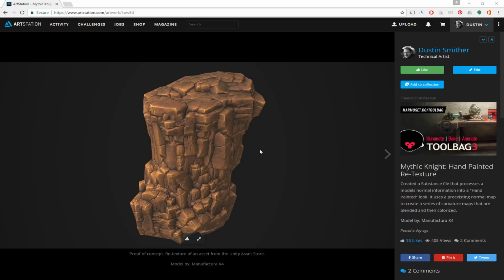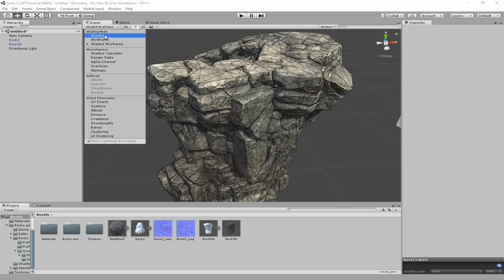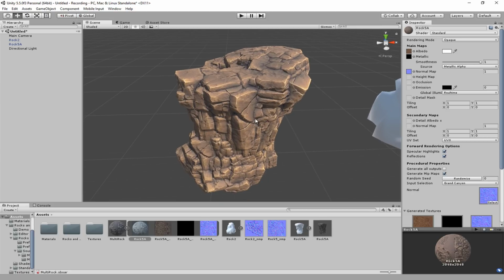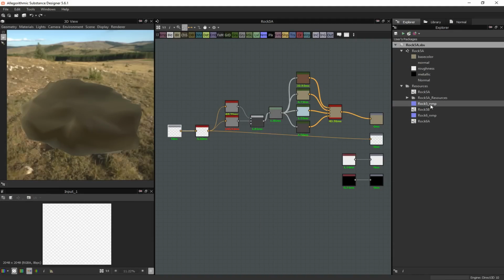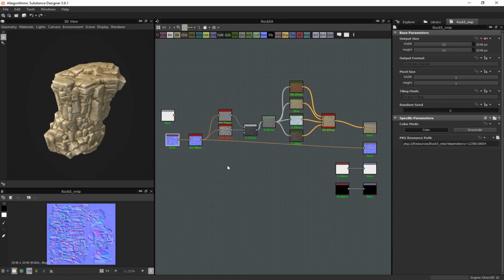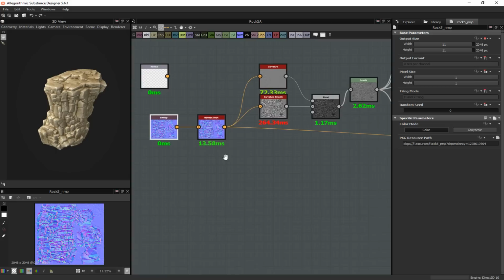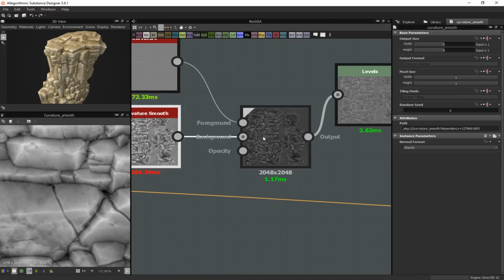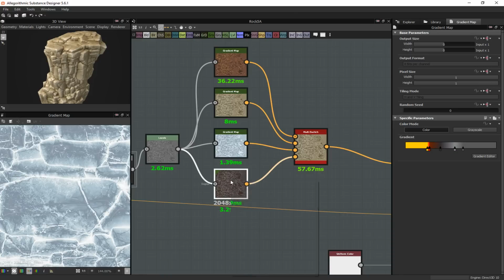Hand Painted Texture Breakdown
A video detailing how I created the hand painted look for this asset and how it is affecting the project. It also clarifies what is my work and what assets are sourced.